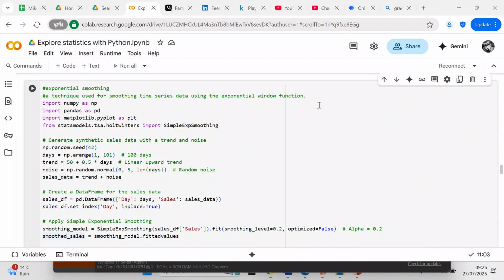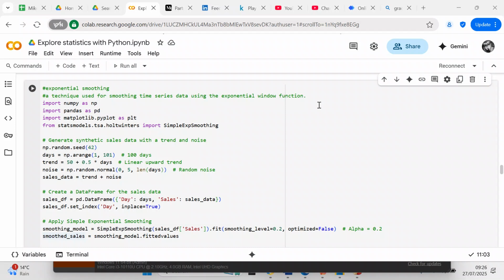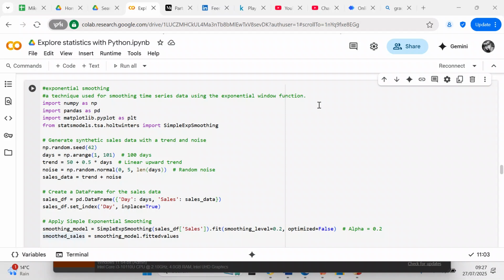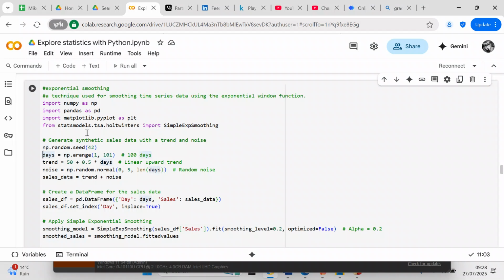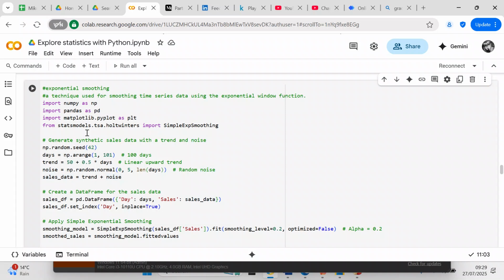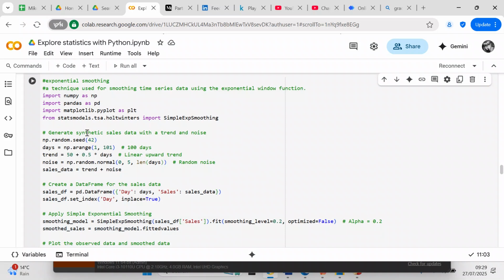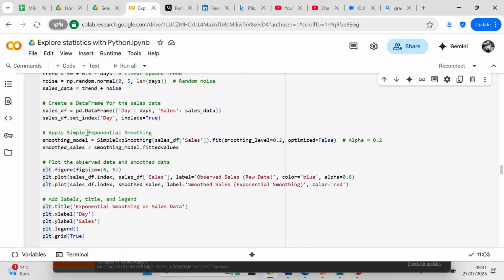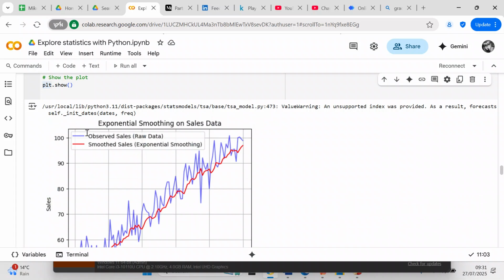Use statsmodels to carry out exponential smoothing on daily sales data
In this video I review Python code to create synthetic daily sales data and then smooth it exponentially.